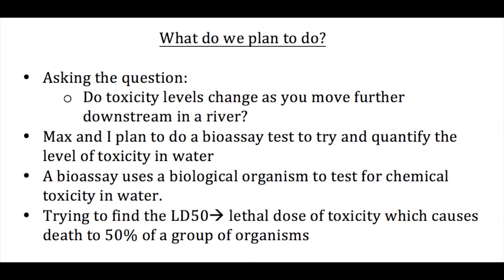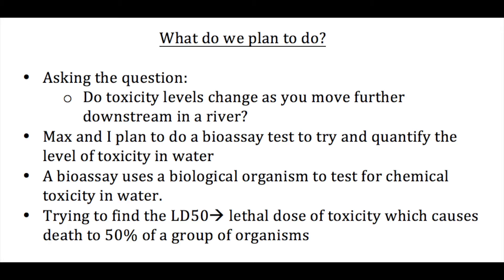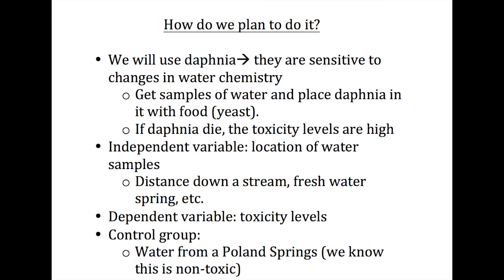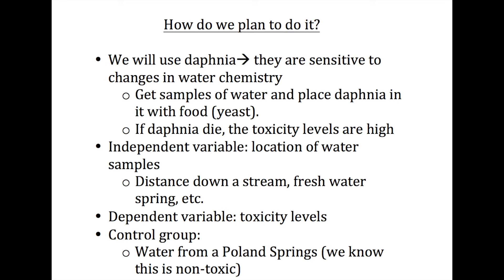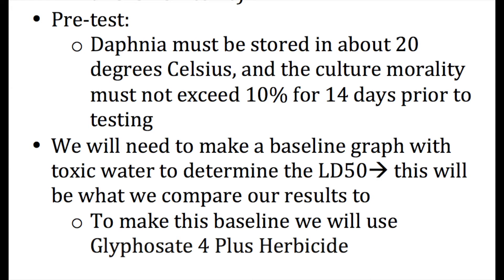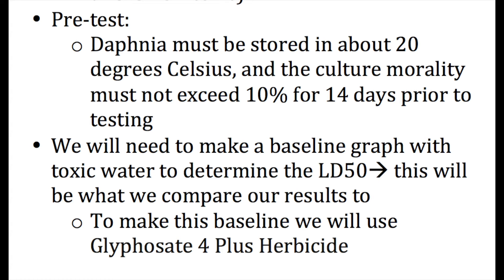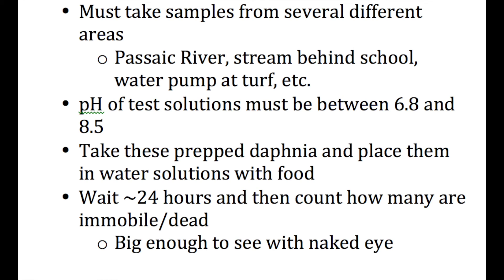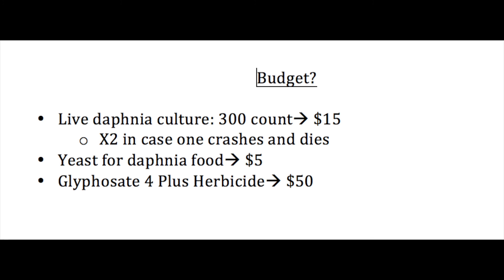Determining Toxicity in Water Using a Bioassay with Daphnia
Bio Proposal Casey Malone and Max Cummings